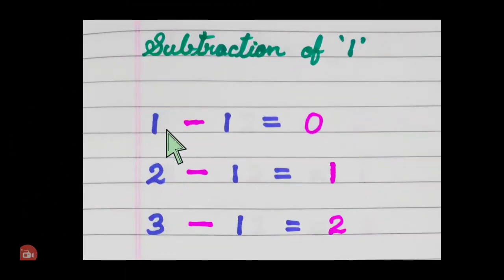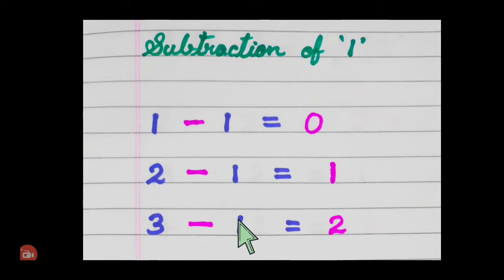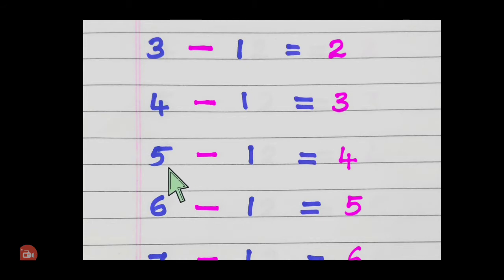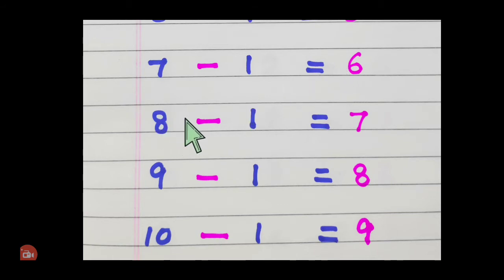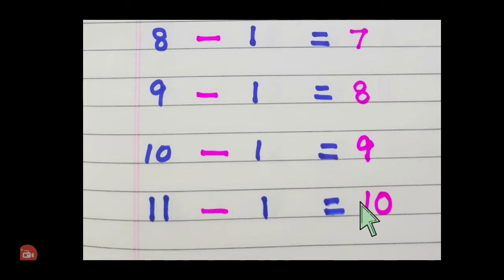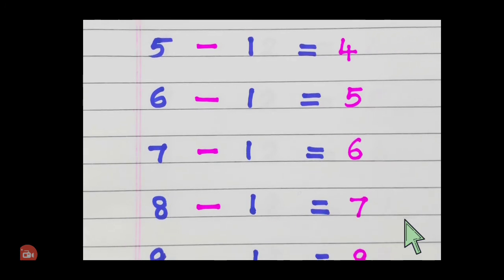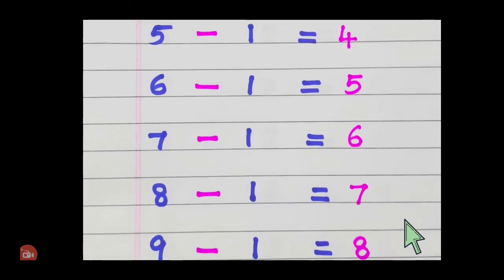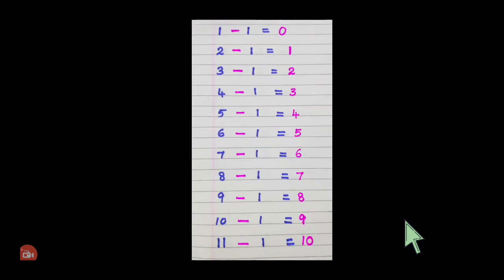SUBTRACTION TABLE OF ' 1 ' ( ONE )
Easy way to learn tables.Subtraction table of 'one' is explained in a simple way to help children to learn it with interest.